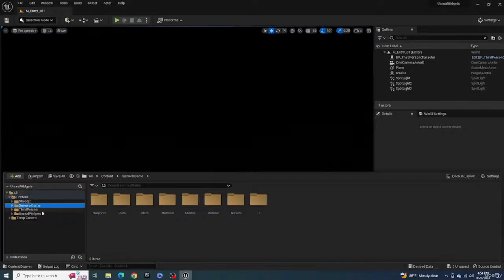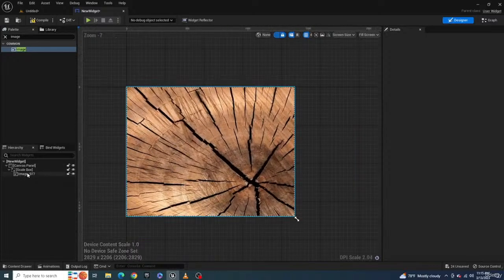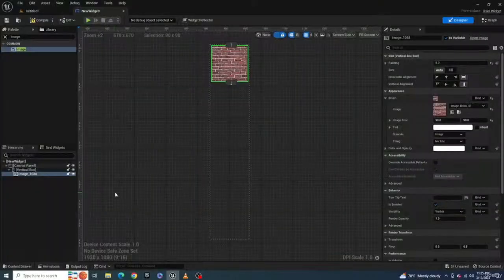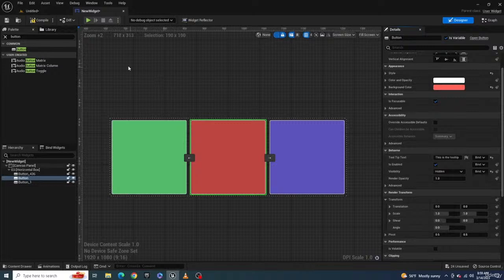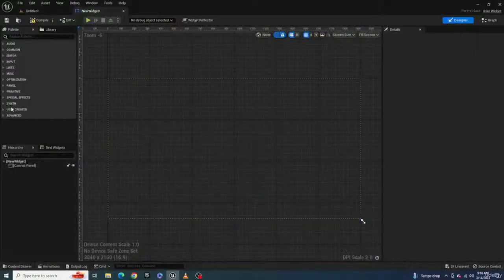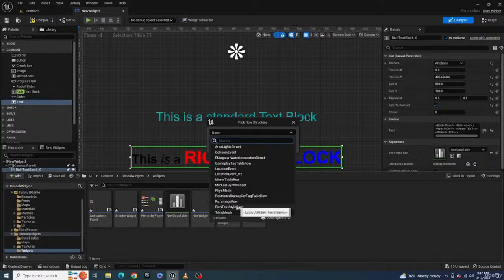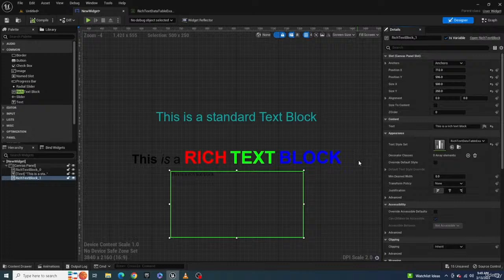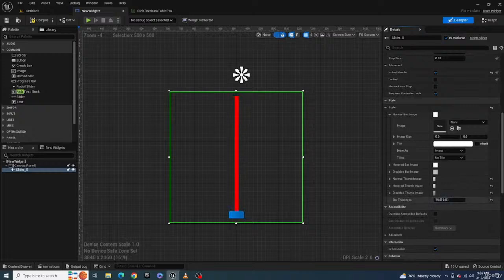Unreal Engine 5 Creating Widgets for UI